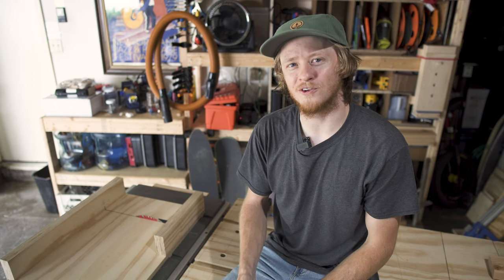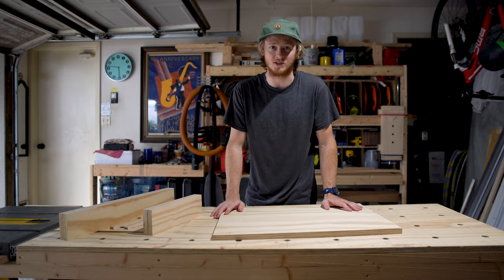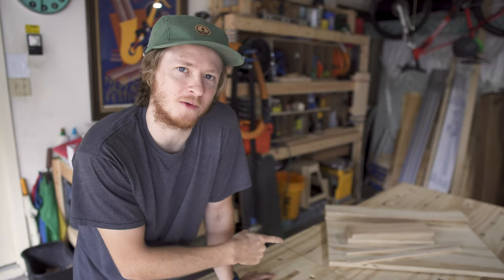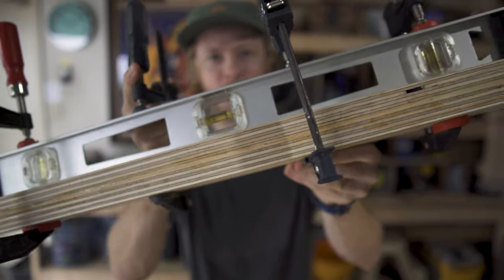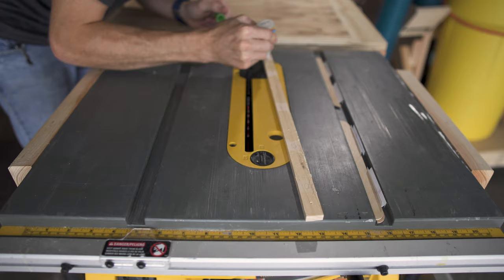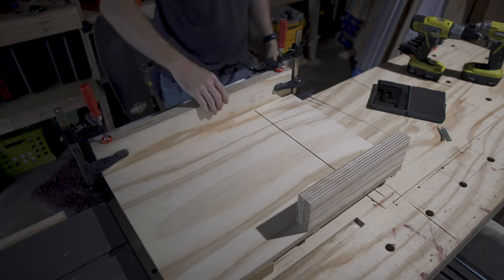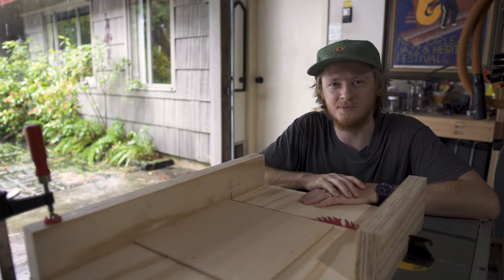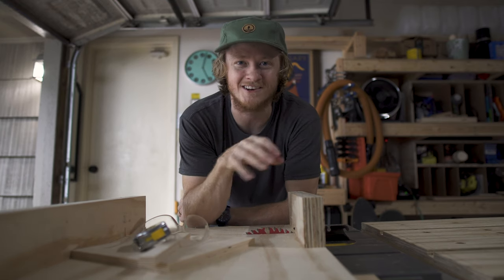Why You Need a Crosscut Sled and How To Make One Quickly and Accurately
If you have a table saw, you need a crosscut sled!
In this video, I'll explain what you need to know about making one and show you how to make a simple and accurate sled.

There are two keys to making an accurate crosscut sled. The first is a square fence and the second is runners that slide well without wiggling. You can cut the runners yourself, or by premade ones. Making them yourself is the cheapest and perhaps simplest option. Premade runners are more accurate and durable though.
Incra 18” Miter Slider
Rockler 18” Aluminum Miter Bar
Rockler 24” Aluminum Miter Bar
Kreg 30” Jig and Fixture Bar
MICROJIG ZEROPLAY Miter Bar